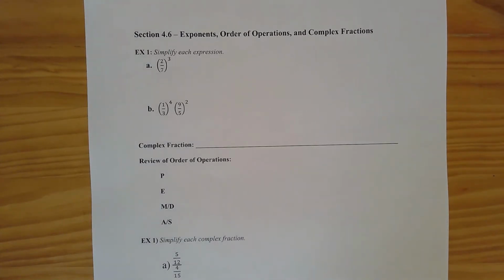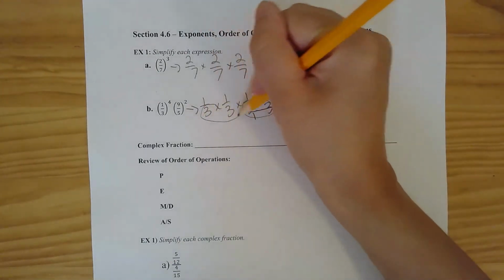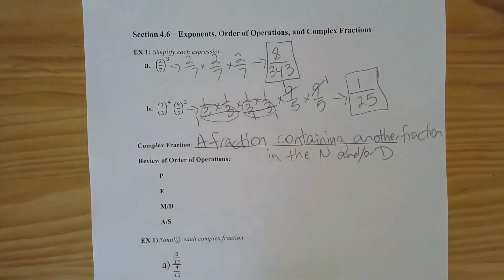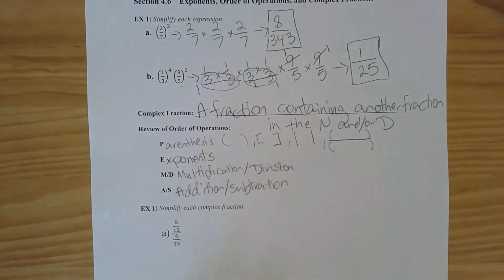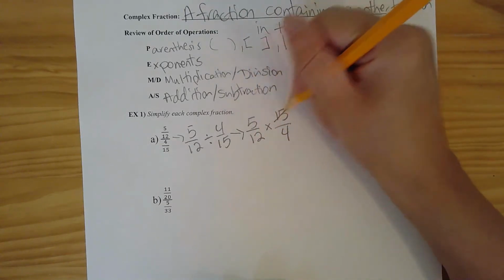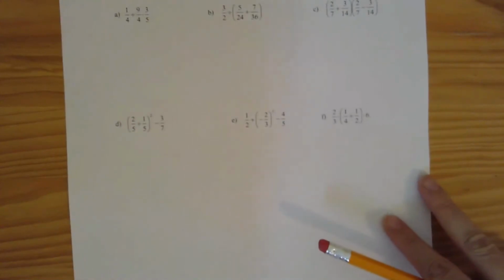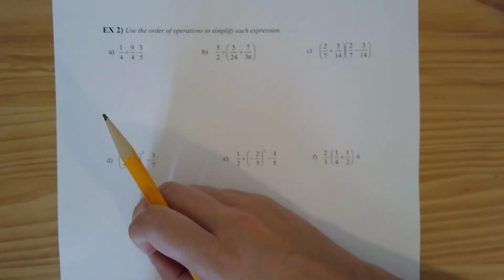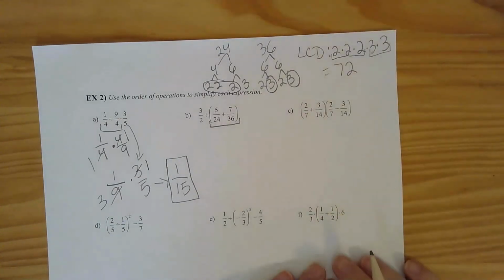4.6 Lecture Video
Video Lecture on simplifying fractions and complex fractions using order of operations